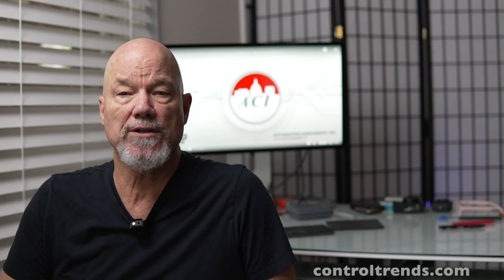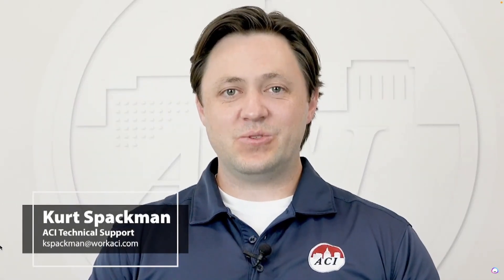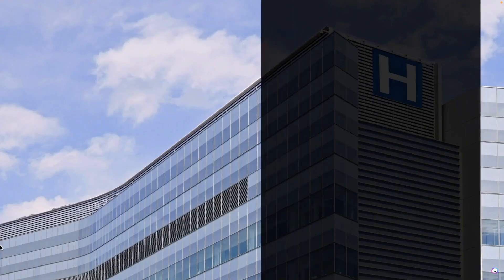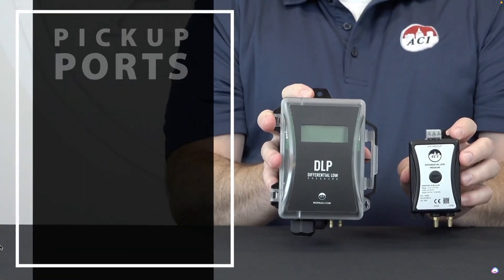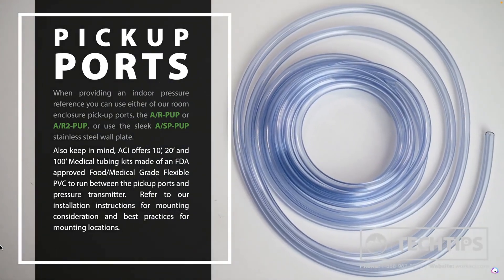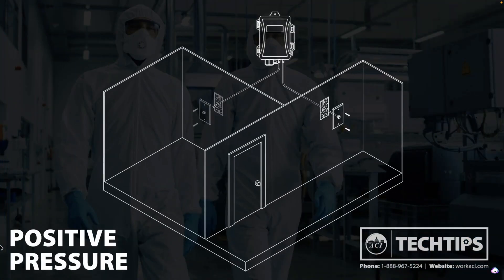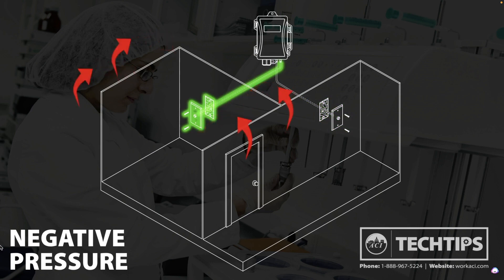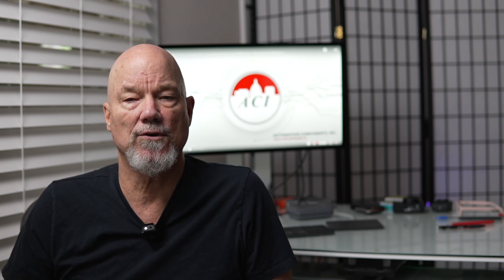HVAC Tech School: Building Pressure and Pressure Sensors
The Art of Controlling Air Pressure in Buildings

Controlling air pressure within a building might not be the first thing that comes to mind when thinking about indoor comfort and energy efficiency, but it plays a pivotal role in both. Proper management of air pressure can significantly impact the building's heating and cooling load, operational costs of HVAC equipment, and even the health and well-being of its occupants.

Finding the right Pressure transmitter is key, you want accuracy at an affordable price. In my experience, ACI checks both boxes.

If you want to stay in the know, click and get your weekly Controltrends Smart Briefing, giving the HVAC Control Pro, control news you can use!